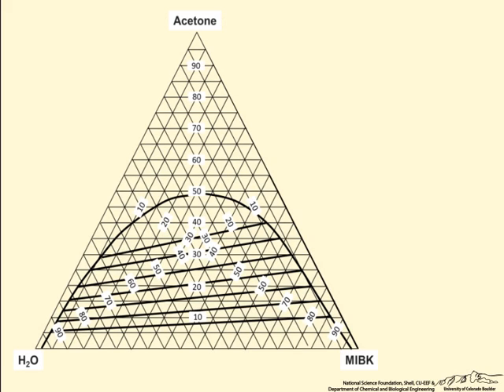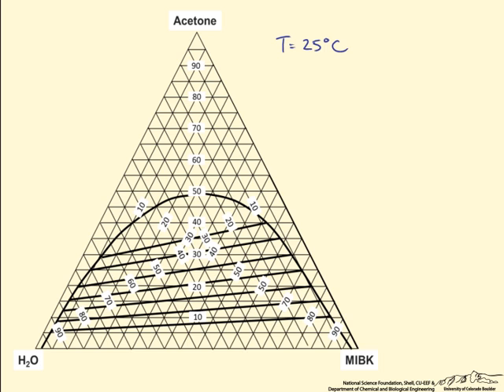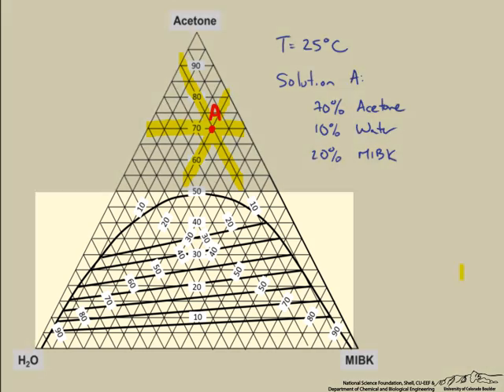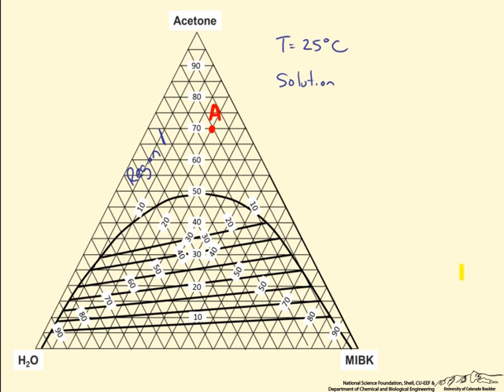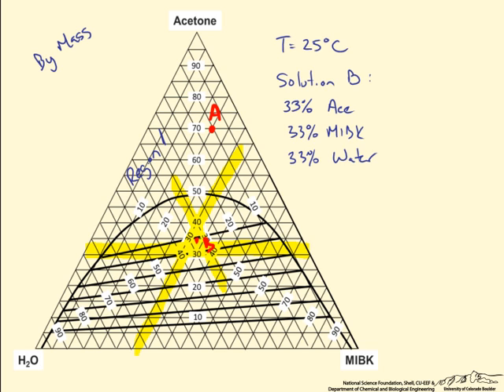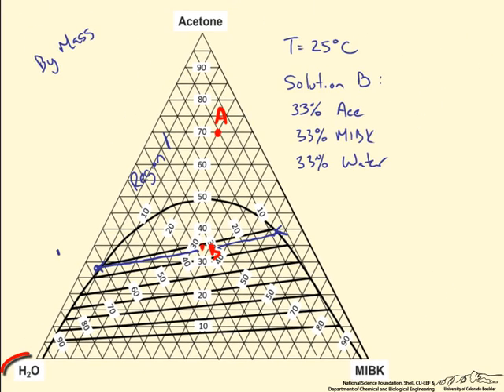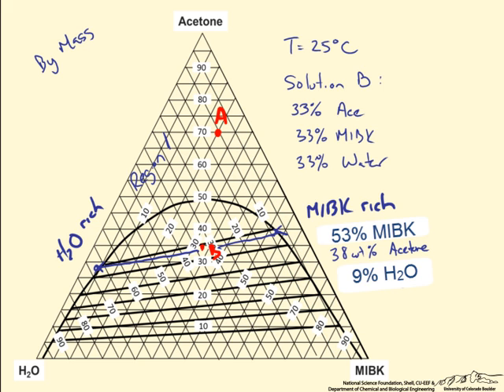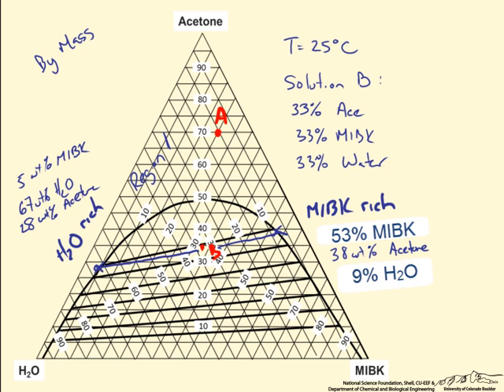Using a Triangular (Ternary) Phase Diagram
A brief overview of using a triangular phase diagram for a tertiary system (acetone-water-MIBK).Made by faculty at the University of Colorado Boulder Department of Chemical and Biological Engineering.